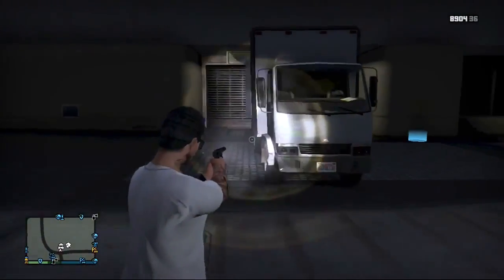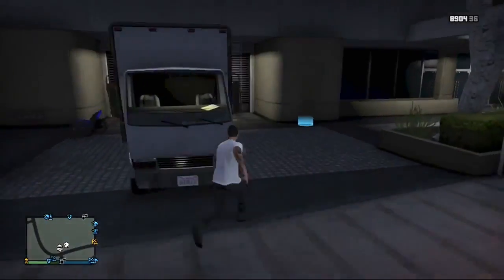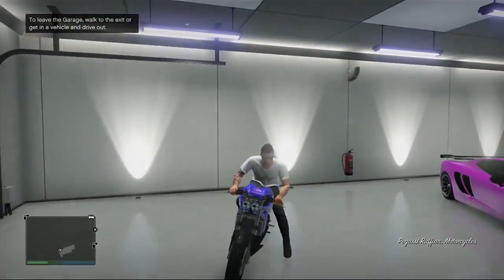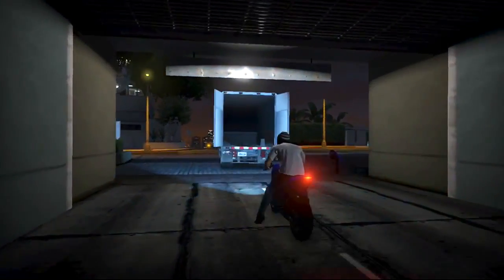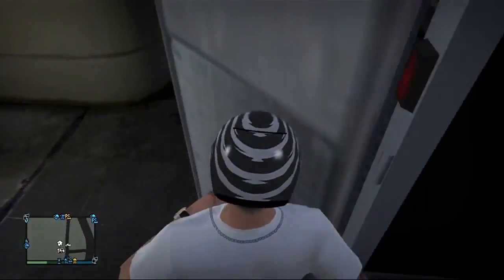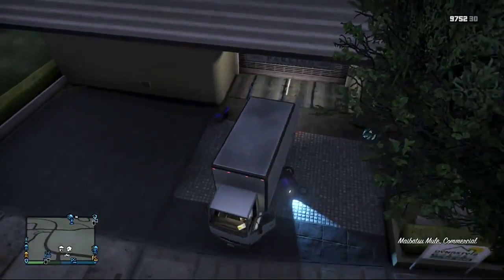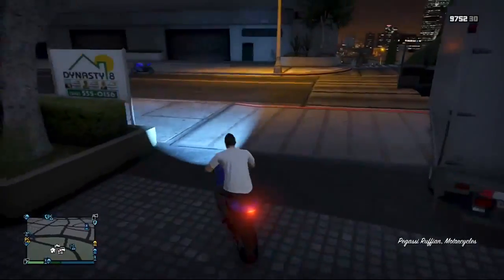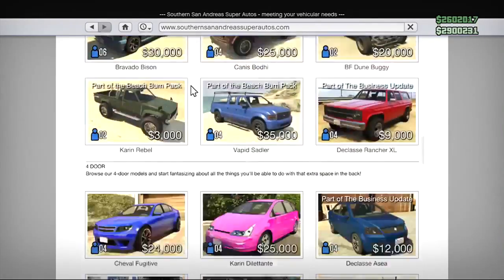GTA 5 Online | NEW "SOLO" UNLIMITED MONEY GLITCH AFTER PATCH 1.13 (GTA V)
▼ This Video ( GTA 5 Online | NEW "SOLO" UNLIMITED MONEY GLITCH AFTER PATCH 1.13 (GTA V) ) Is Bought To You By: